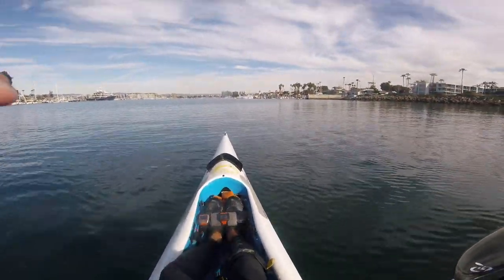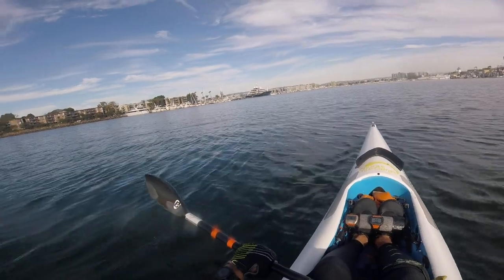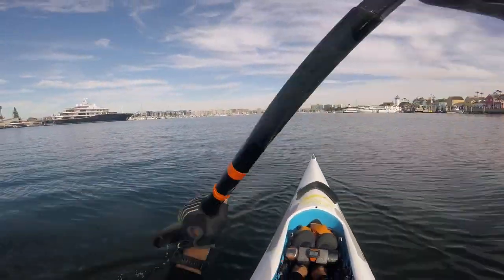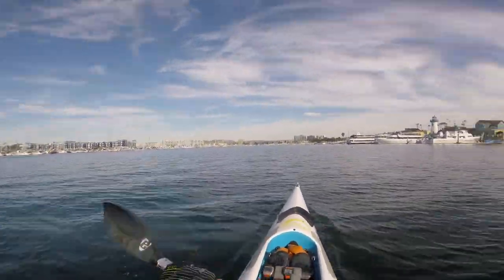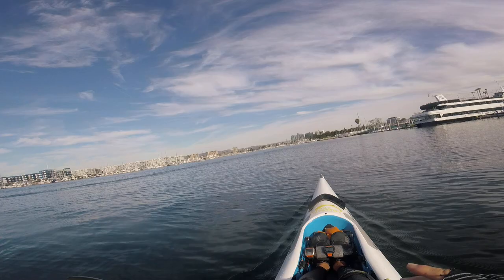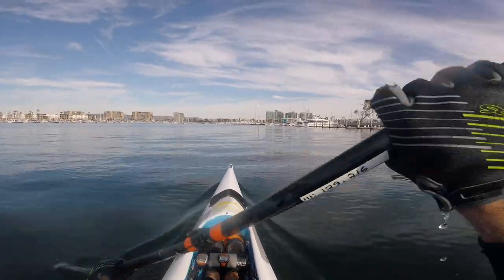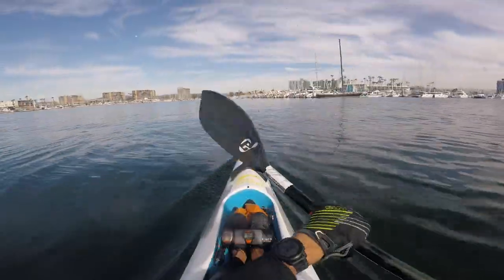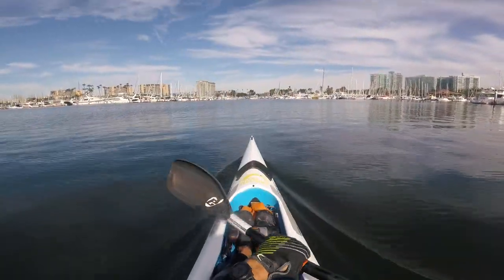Interaction of wing paddle length and stroke type on paddling load ("gear")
00:00 Introduction
01:35 Horizontal movement demonstrated
02:56 Vertical movement stroke with downward force demonstrated
03:56 Paddle held vertically with lateral movement demonstrated
04:28 Surfski/kayak wing-paddle stroke with vertical downward and lateral components demonstrated

Asymmetrical Paddling to A-B Comparison of Long and Short Paddle Length
05:55 Introduction
06:54 Horizontal movement
07:30 Vertical movement with downward force
08:25 Vertically held with lateral movement
09:42 Normal wing paddle stroke with vertical downward and lateral components
11:11 Effect of top hand height and path on load
12:55 Conclusions
   12:55 High downward force at the catch and dropping top hand during the stroke will increase the gear of your paddle; Less downward force and not dropping top hand during the stroke will decrease the gear of your paddle.
   14:88 Asymmetrical paddling to discover effects of using a paddle both shorter and longer than the paddle you are using